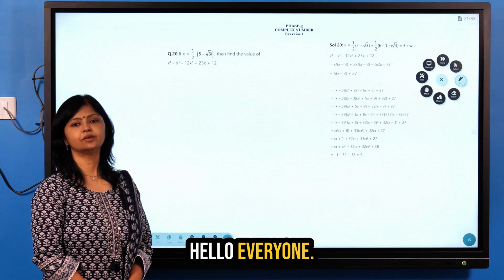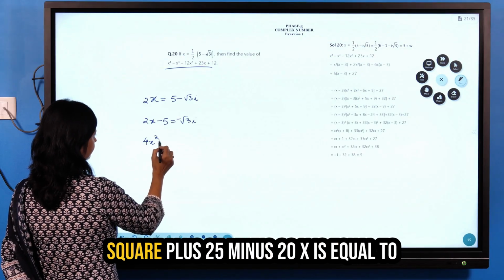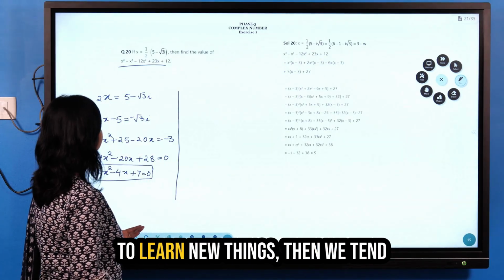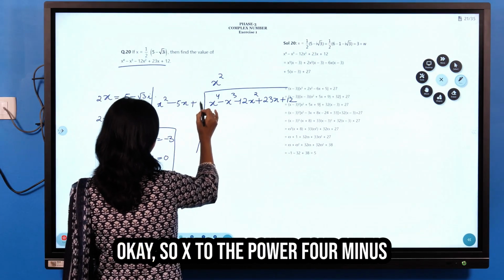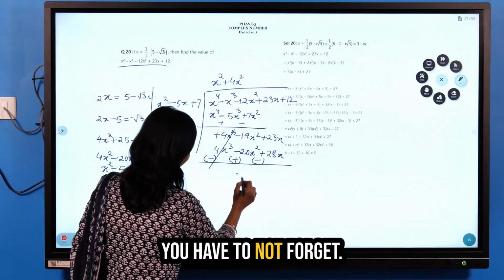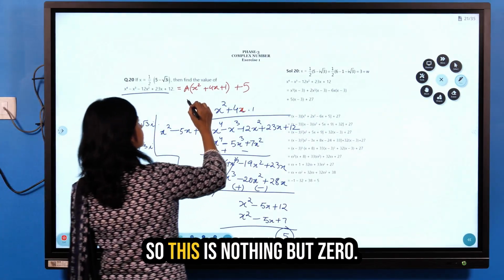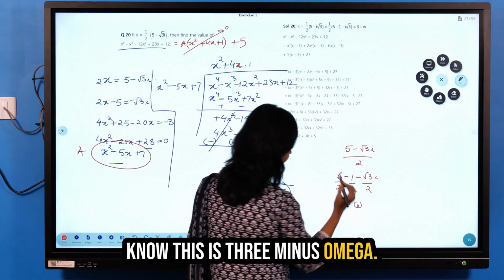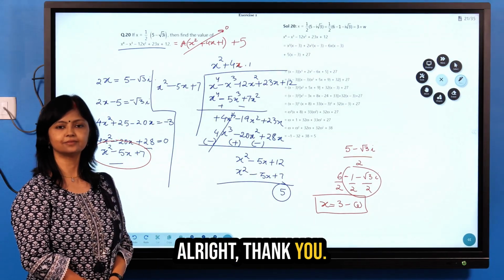Evaluate Polynomial Expressions at Complex Values | Class 11 Maths | Ms. Shalmalie Sharan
Welcome to NoMoreClass, where we delve into the complexities of polynomial expressions and complex numbers under the expert guidance of Ms. Shalmalie Sharan. In this session, we focus on evaluating polynomial expressions for complex values—a crucial skill for competitive exams like IIT, JEE, and NEET, where understanding complex analysis and algebra is essential for effective problem-solving and analytical reasoning.

Exploring Complex Values in Polynomial Expressions:

Complex numbers, with their combination of real and imaginary parts, offer a comprehensive framework for exploring polynomial expressions and solving equations with precision. This session introduces you to the world of complex analysis, equipping you with the tools needed to evaluate and interpret polynomial expressions for given complex values. Gain a thorough understanding of both theoretical concepts and practical applications in mathematics.

Core Topics Covered:

Introduction to Complex Numbers:

Understand the fundamentals of complex numbers and their representation in the complex plane.
Learn how complex numbers interact with polynomial expressions, enhancing algebraic solutions.
Polynomial Expressions and Evaluations:

Explore the structure and behavior of polynomial equations and expressions with complex values.
Analyze techniques for simplifying and solving polynomial expressions using complex numbers.
Evaluating Expressions for Complex Values:

Master methods for evaluating polynomial expressions for given complex numbers.
Apply complex analysis to unlock hidden solutions and simplify complex expressions efficiently.
Applications in Mathematical and Scientific Contexts:

Discover how complex number analysis and polynomial evaluations apply in fields like engineering, physics, and computer science.
Leverage these techniques to enhance mathematical modeling and algebraic interpretation skills.
Insights into Complex Analysis:

Strengthen problem-solving skills using complex numbers to tackle intricate algebraic tasks.
Appreciate the depth and applicability of complex analysis across various scientific and industrial settings.
About Ms. Shalmalie Sharan:

Ms. Shalmalie Sharan is renowned for turning complex mathematical concepts into clear and engaging lessons. Her teaching method enhances students' critical thinking and analytical skills, transforming abstract principles into practical tools that provide valuable insights into both theoretical and applied mathematics.

Importance of Complex Analysis in Algebra:

Understanding complex values and polynomial evaluations is vital in disciplines such as engineering, theoretical physics, and computer science. Mastery of these concepts equips students with the tools necessary to model, solve, and interpret complex mathematical systems accurately, supporting both academic success and professional development.

Proficiency in complex analysis enriches logical reasoning, strategic thought, and analytical capabilities, empowering students to excel across diverse academic and professional fields.

Core Learning Objectives:

Develop proficiency in evaluating polynomial expressions for complex values.
Gain a comprehensive understanding of complex number components, polynomial structures, and algebraic simplifications.
Enhance problem-solving skills using complex analysis to tackle advanced mathematical challenges.
Build proficiency and confidence in evaluating complex relationships and simplifying expressions effectively.
Foster critical thinking and strategic understanding essential for success in competitive exams.
Why Join NoMoreClass:

Learn under Ms. Shalmalie Sharan's expert guidance in complex number analysis and polynomial evaluation.
Access a comprehensive collection of practice materials focused on polynomial expressions and complex values.
Explore our Class 11 Maths playlist for further tutorials and insights into complex numbers, polynomial expressions, and related topics, equipping you with the skills needed for future achievements. With NoMoreClass, embark on a comprehensive learning journey to achieve your mathematics goals and unlock your full potential.